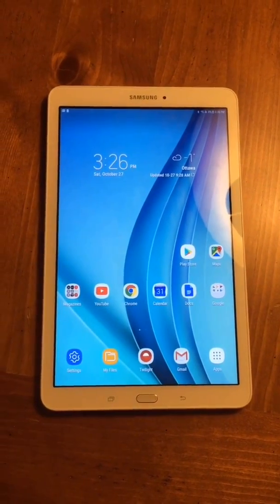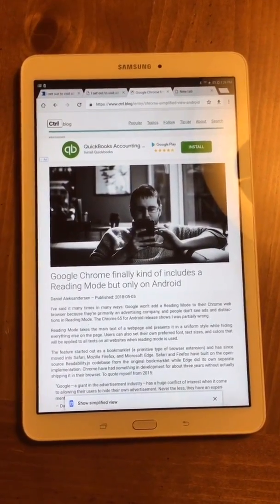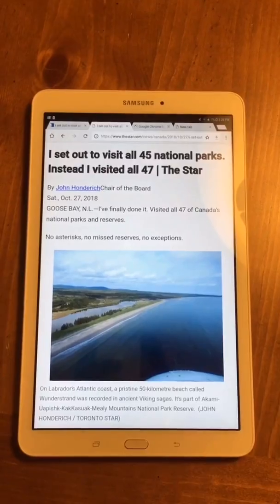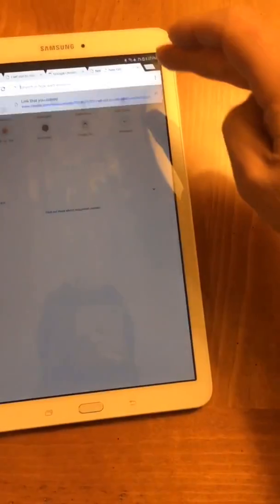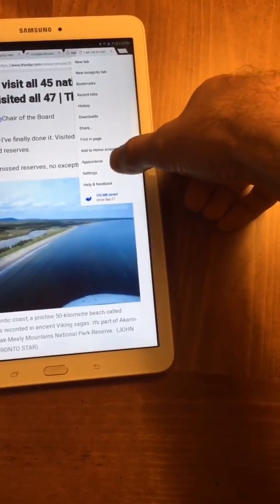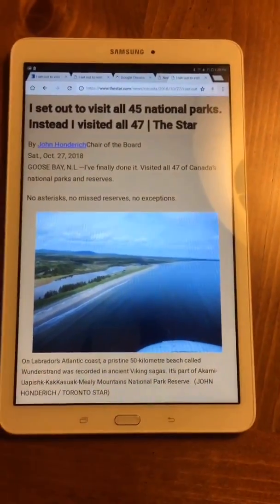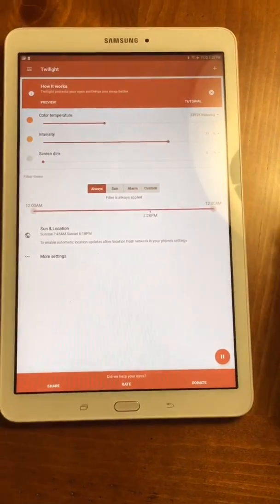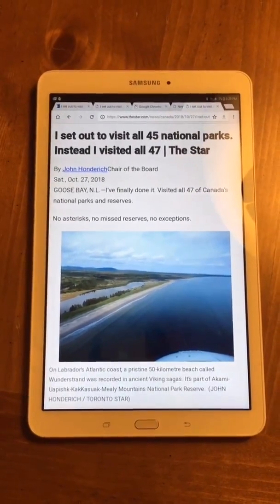How to Setup ‘Simplified View’ aka 'Reader View’ on Android - Google Chrome Browser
Read articles on your Android tablet and phone like a pro!

Here’s How to Activate the “Simplified View” feature on Google Chrome for Android - Very Similar to Apple Safari’s “Reader view.”

Make sure your Google Chrome app is up to date.